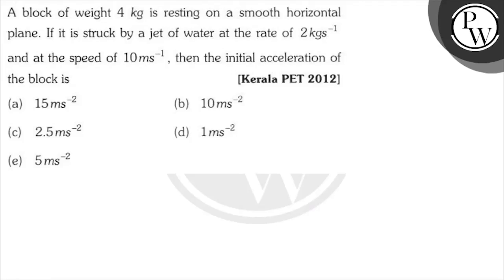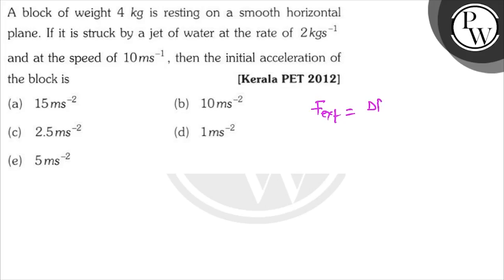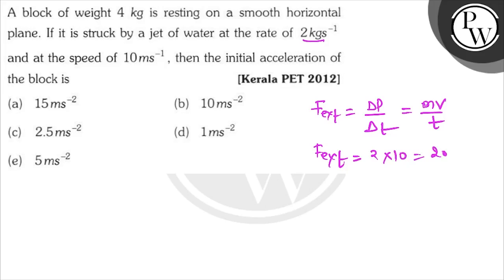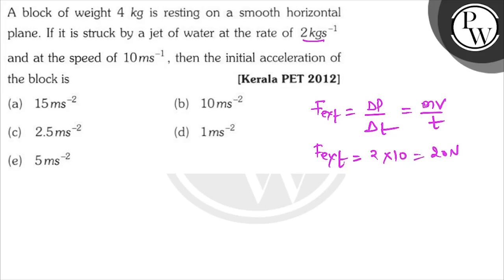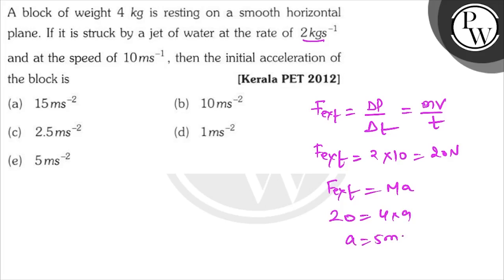A block of weight \( 4 \mathrm{~kg} \) is resting on a smooth horizontal plane. If it is struck ...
A block of weight \( 4 \mathrm{~kg} \) is resting on a smooth horizontal plane. If it is struck by a jet of water at the rate of \( 2 \mathrm{kgs}^{-1} \) and at the speed of \( 10 \mathrm{~ms}^{-1} \), then the initial acceleration of the block is
[Kerala PET 2012]
(a) \( 15 \mathrm{~ms}^{-2} \)
(d) \( 1 m s^{-2} \)
(e) \( 5 \mathrm{~ms}^{-2} \)